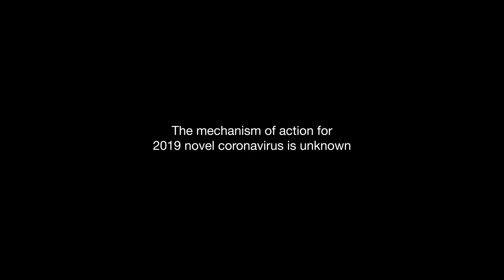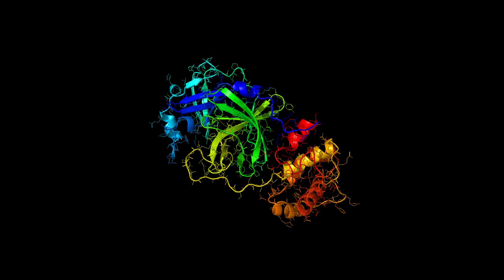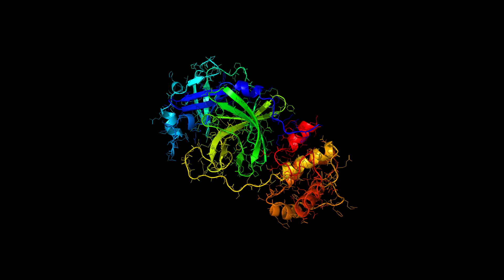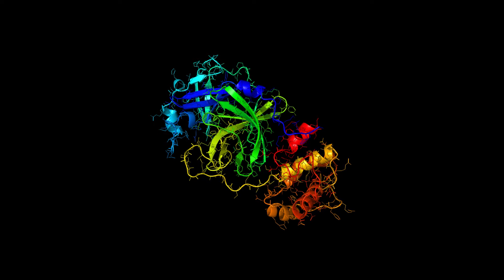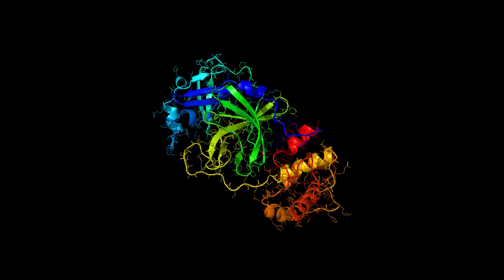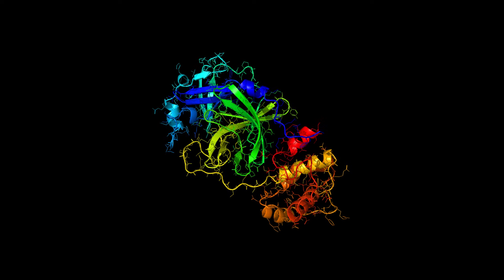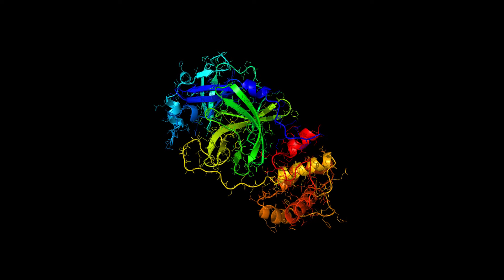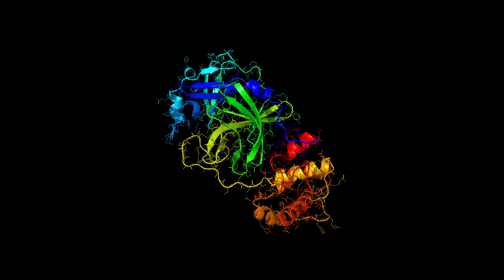Medical Animation explaining Coronavirus MOA - How Coronavirus attacks a human body (UPDATED)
While the exact mechanism of action for the 2019 Novel Coronavirus is still unknown, the 3D structure has been published;  This structure shows that the virus is very similar to other coronaviruses and so we show the mechanism of action of how coronavirus gains cell entry, coopts the human cell into producing copies of itself, and causes apoptosis or cell death.

For more info on the biology, the spread and the response to 2019 nCoV see our microsite:

The 3D ribbon structure was taken from Innophore who have created the structure based on the genome sequencing data published by Chinese researchers.  You can find it here: